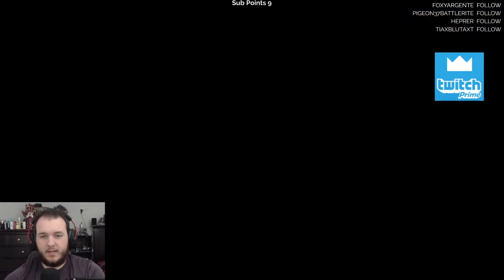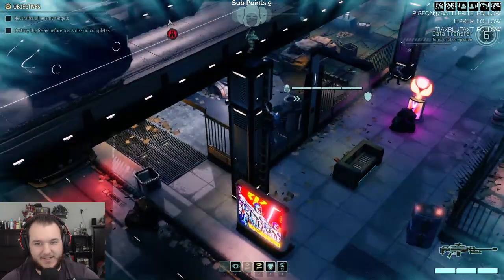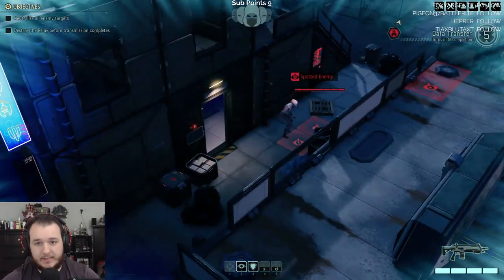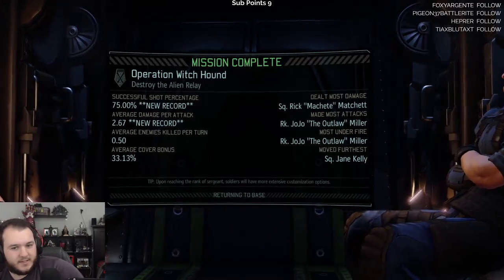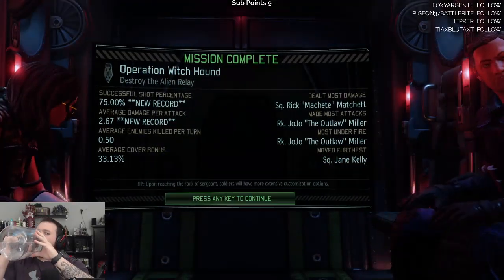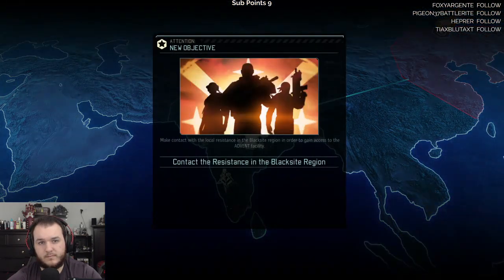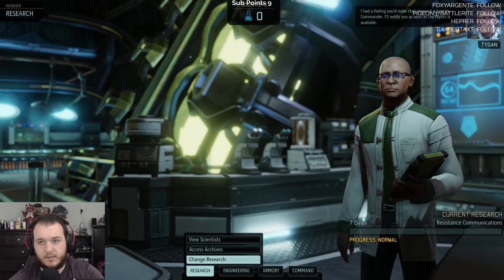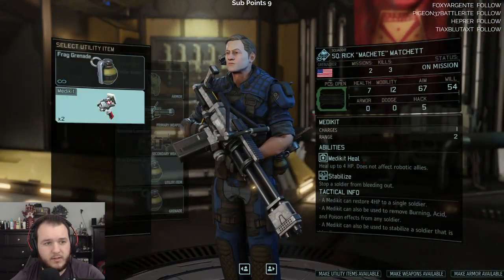XCOM 2 - Let's Play - Part 2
XCOM 2 Let’s Play by Casas Plays, formerly known as CasasClay. Watch live at CasasPlays.TV

XCOM 2 is a 2016 turn-based tactics video game developed by Firaxis Games and published by 2K Games. It is the sequel to 2012's reboot of the series XCOM: Enemy Unknown; it takes place 20 years after the events of Enemy Unknown. XCOM, a military organization trying to fight off an alien invasion, has lost the war and is now a resistance force against the occupation of Earth and the established totalitarian regime and military dictatorship. Gameplay is split between turn-based combat in which players command a squad of soldiers to fight enemies, and strategy elements in which players manage and control the operations of the Avenger, an alien ship that is used as a mobile base for XCOM.

XCOM 2 was released in February 2016 for personal computers; PlayStation 4 and Xbox One versions were released in September 2016. Upon release, the game received critical acclaim. Critics praised the new concealment system, which they said adds a new layer of depth, and the procedural generation of maps. The game was also praised for its difficulty and the addition of modding tools; criticism was mainly directed at its poor performance at launch. It was nominated for multiple year-end accolades by several gaming publications. Firaxis supported the game with downloadable content and released XCOM 2: War of the Chosen, the game's expansion, in 2018. A Nintendo Switch version is set to be released in May 2020.